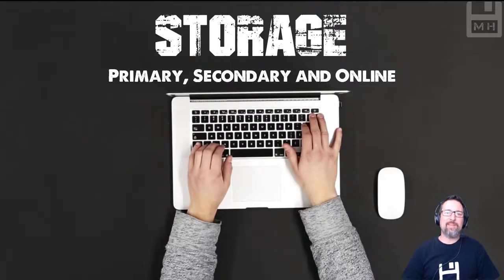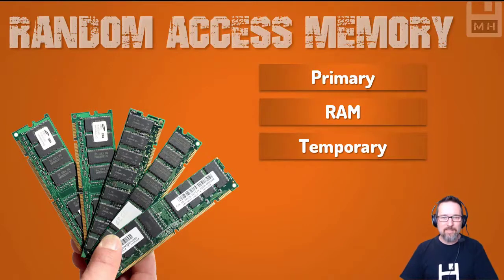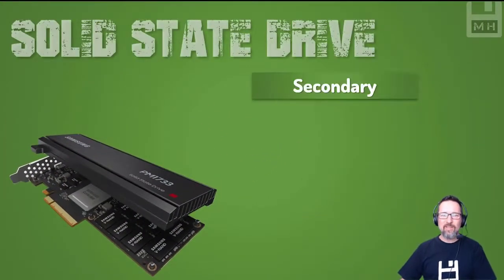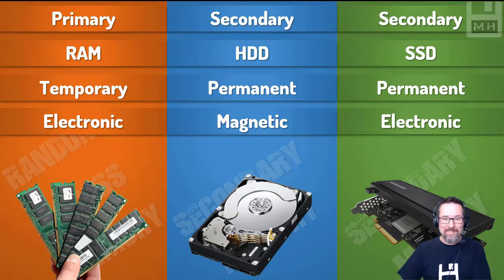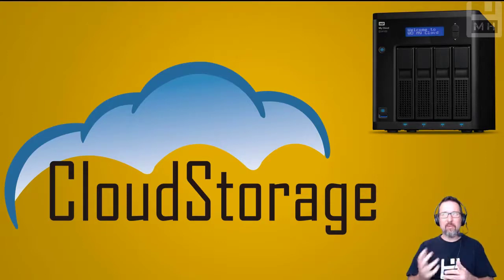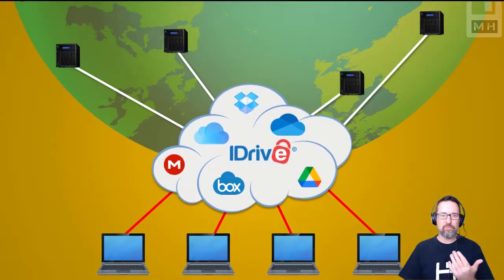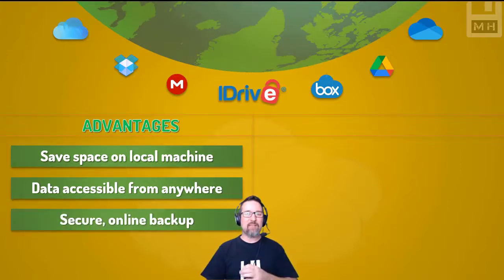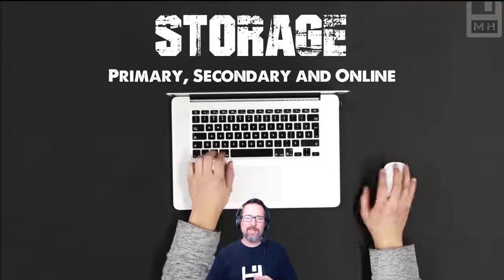Level 2 Hardware Lesson 10: Primary, Secondary and Cloud storage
Primary, Secondary and Cloud storage

0:00 Introduction
0:18 RAM
1:36 HDD (Secondary storage)
2:13 SSD (Secondary storage)
2:40 Comparison of all forms of storage discussed
4:13 Cloud (online) storage
5:52 Advantages of cloud storage
6:49 Disadvantages of cloud storage